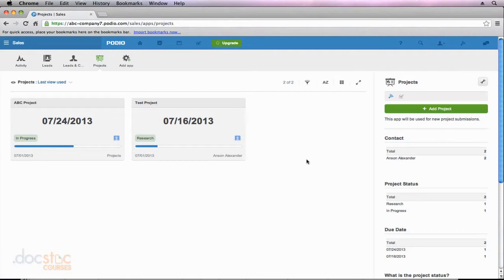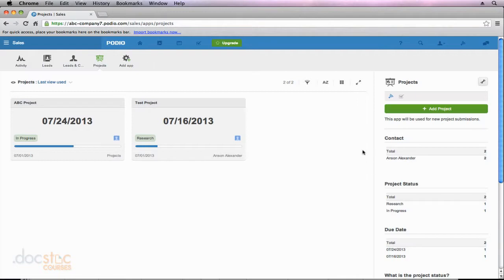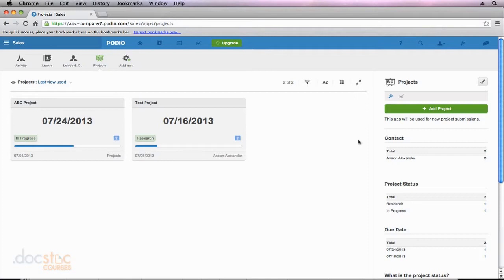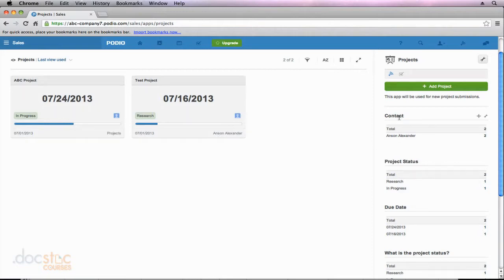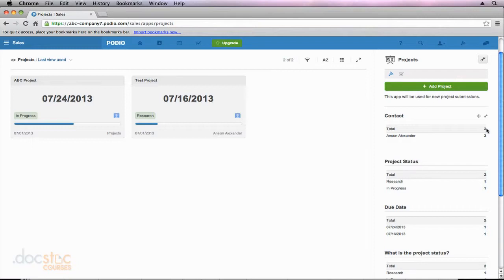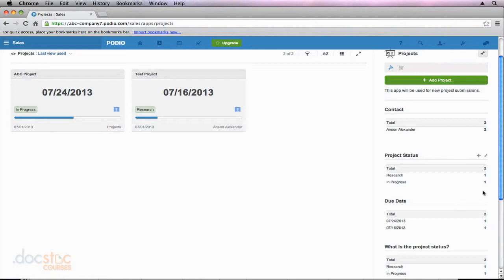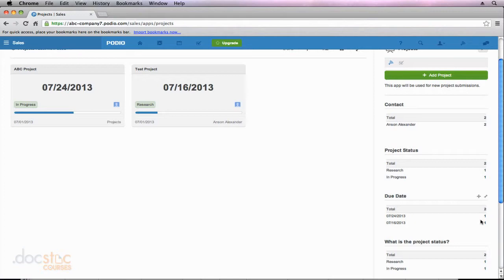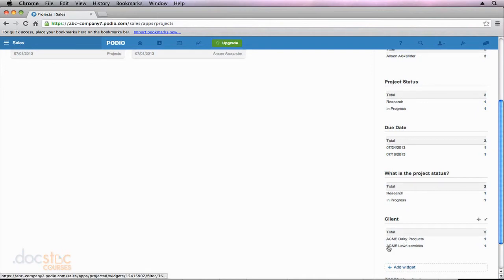Widgets Overview & Organization - App Widgets In Podio